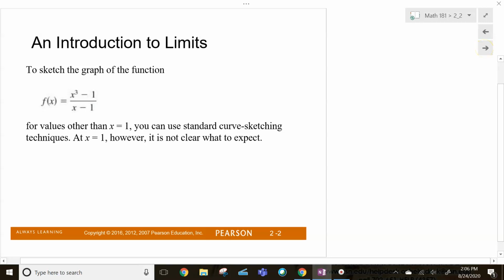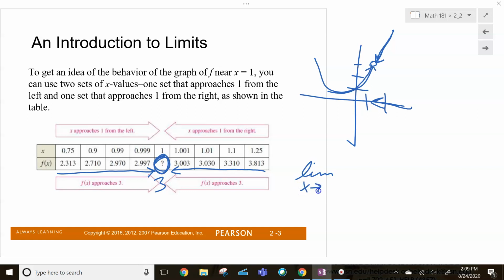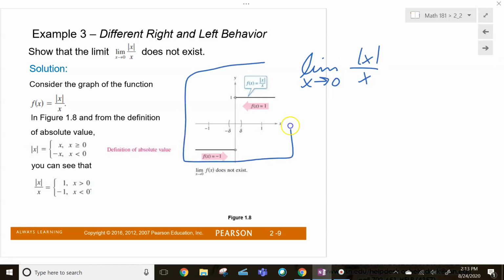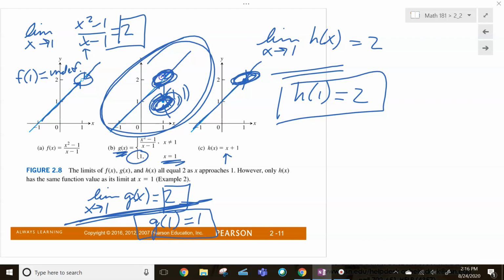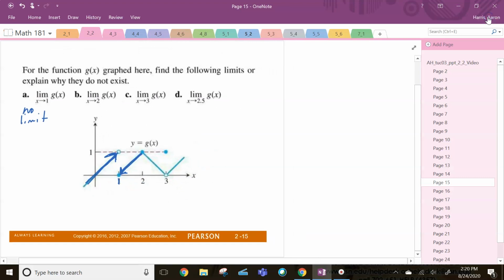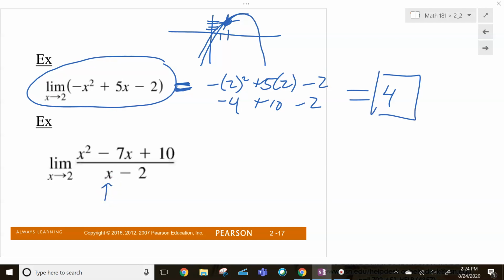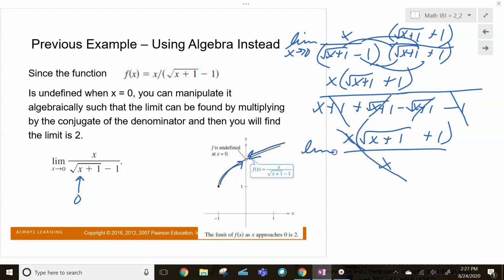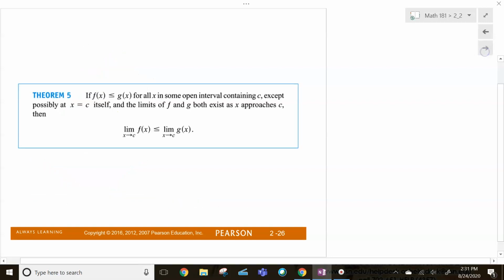181 2 2